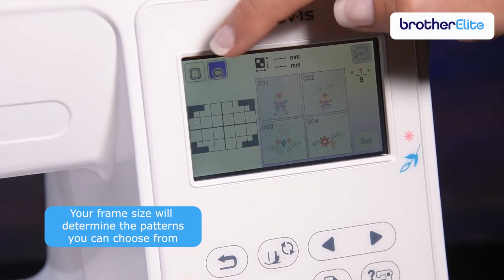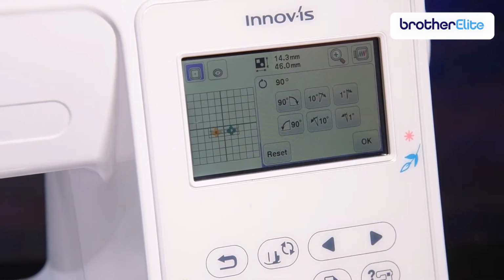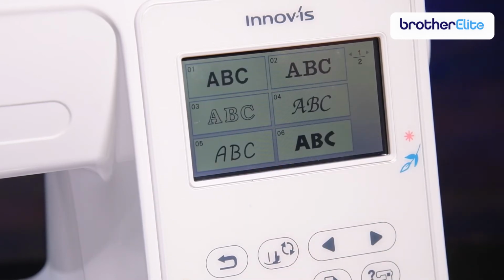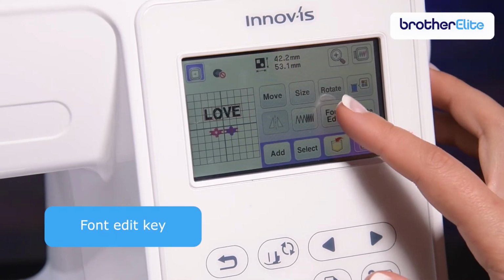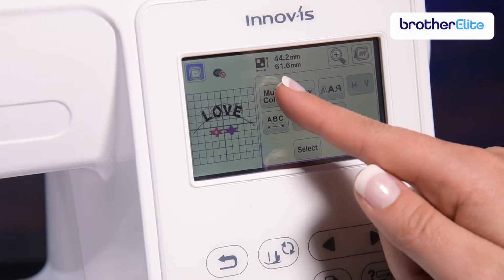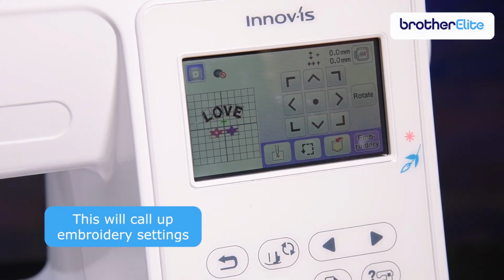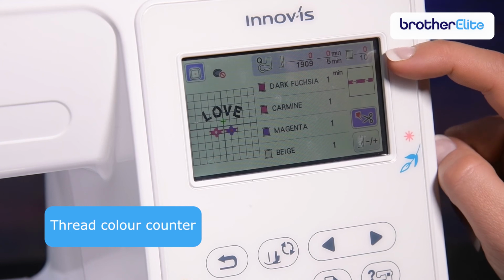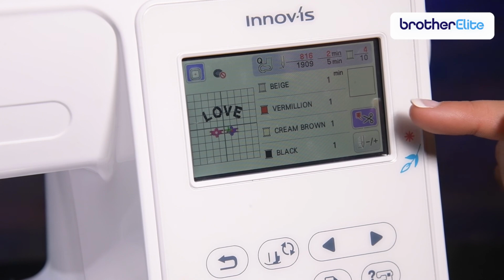13 Nv18E Getting started